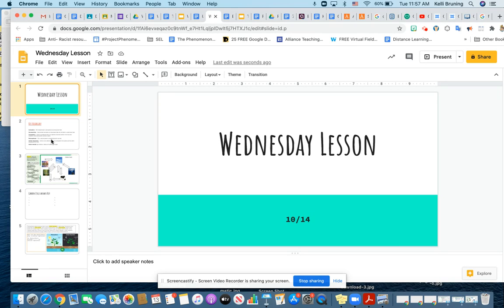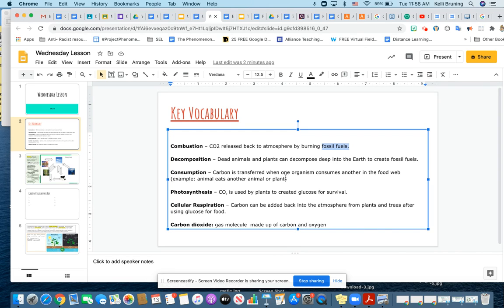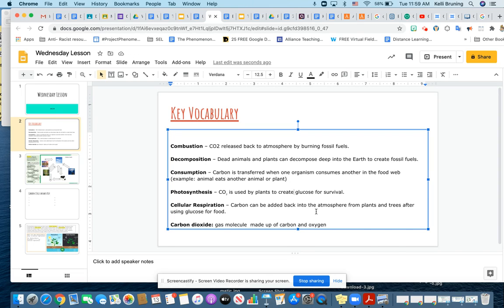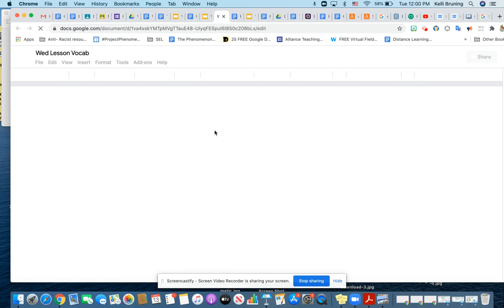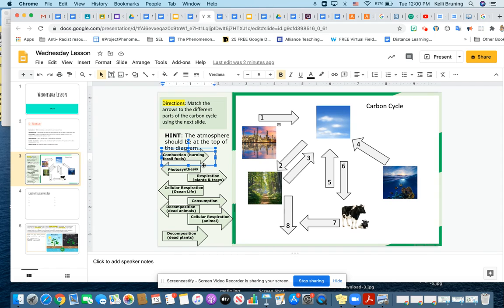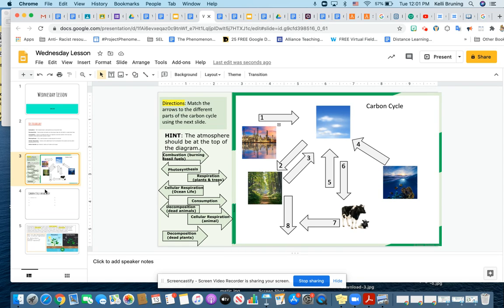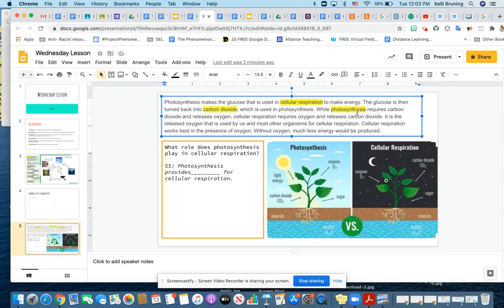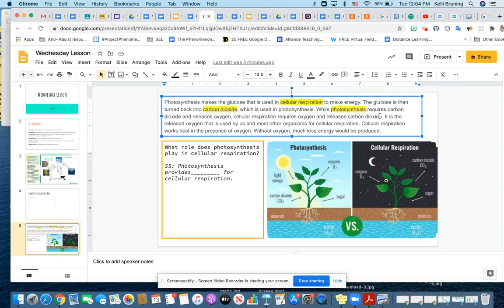Wed Lesson 10/14